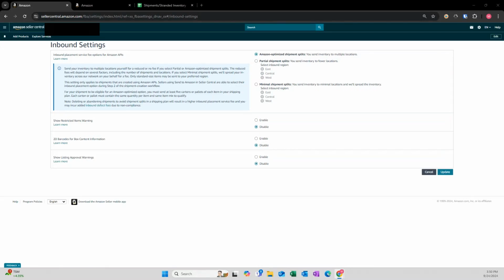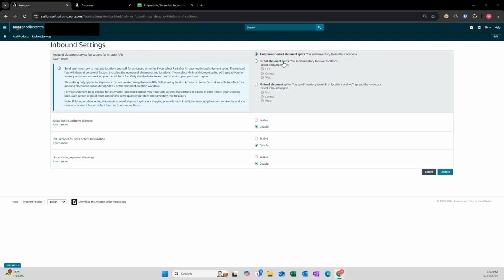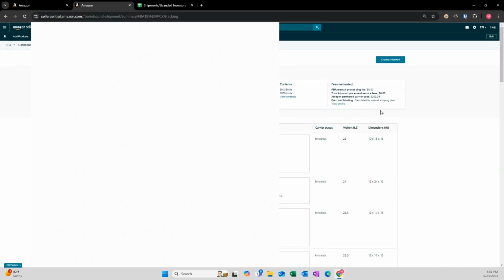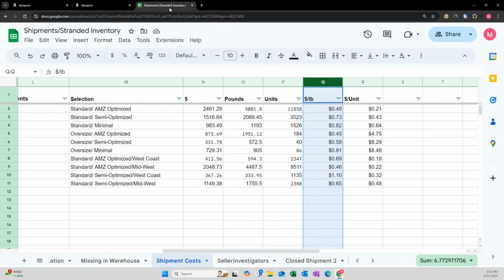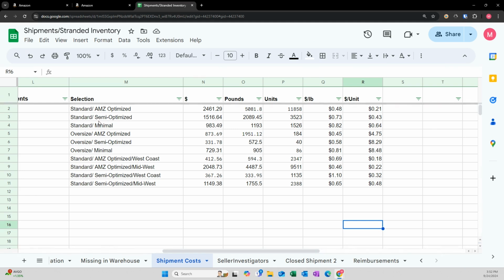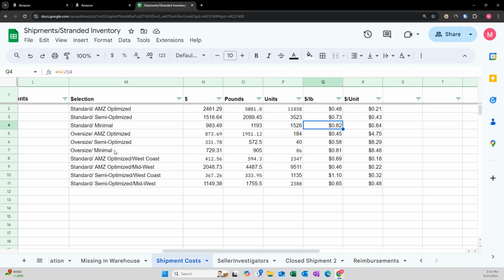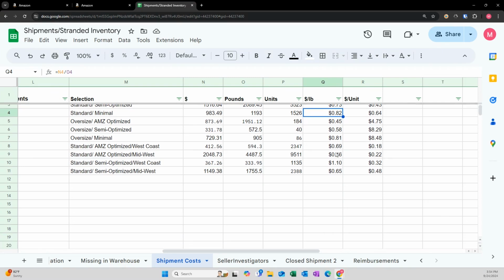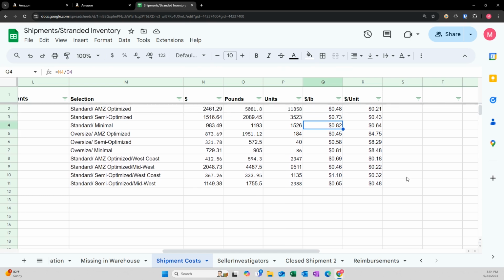Amazon Shipment Options: Is Optimized the Best??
In this video, we break down the three Amazon shipment options: Minimal, Partial, and Optimized.

You'll learn how to calculate your personal cost per pound and get actionable insights on breaking these numbers down further—whether you're dealing with Standard vs. Oversize items, comparing Minimal, Partial, and Optimized options, or understanding how your warehouse location can impact your costs.

Improving Margins
Discounted Gift Cards - Arbitrage Card

Cashback:
Rakuten - Receive an Extra 10% Cashback on TOP of Current Rates

Top Cashback - We both earn $35 by signing up with this link

Software
Profitability:
SellerBoard - Get 2 Months Free Instead of Just 1